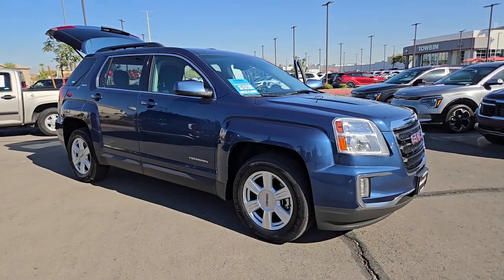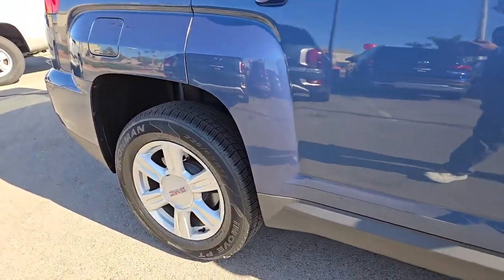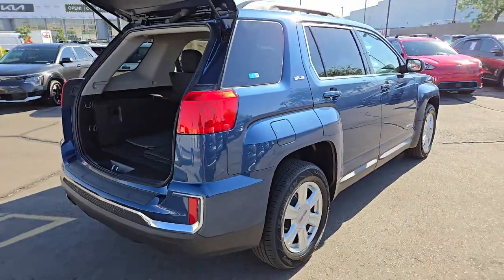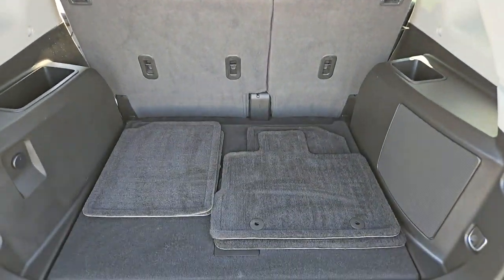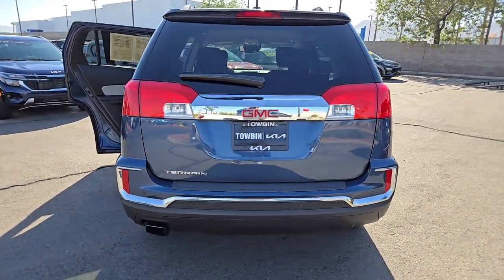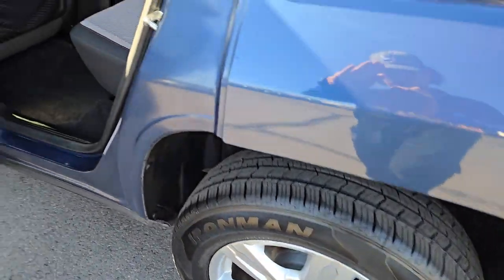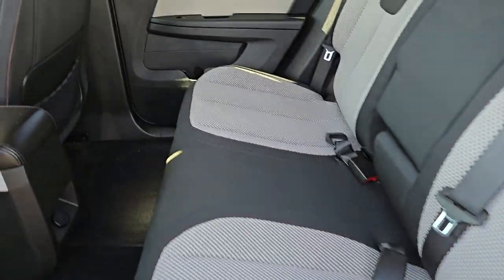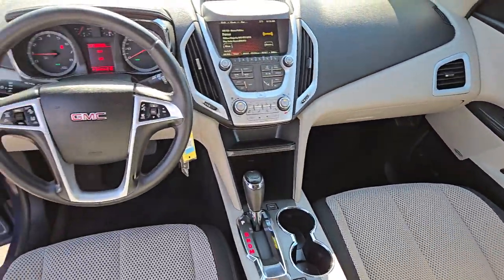2016 GMC TERRAIN Henderson, Las Vegas, Bullhead City, Centennial, St George, NV G2236A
Slate Blue Metallic Used 2016 GMC TERRAIN FWD 4DR SLE W/SLE-2 available in Henderson, Nevada at Towbin Kia. Servicing the Las Vegas, Bullhead City, Centennial, St George, NV area.
2016 GMC TERRAIN FWD 4DR SLE W/SLE-2 - Stock#: G2236A

Towbin Kia
260 N Gibson Rd

Towbin Kia has hundreds of quality used vehicles to choose from. From our Certified Pre Owned Kia models to other manufacturers cars trucks and suvs. We are a Premier Dealership in the Valley Auto Mall in Henderson.brbr2016 GMC Terrain SLE-2brbrRecent Arrival!brCertified by Carfax - No Accidents Certified by Carfax - One Owner 17 x 7 Aluminum Wheels 8-Way Power Driver Seat Adjuster All-Weather Floor Mats Auto-dimming Rear-View mirror Automatic temperature control Black All-Weather Rear Cargo Mat (LPO) Brake assist Convenience Package Driver Alert Package I Driver Alert Package II Dual front impact airbags Dual front side impact airbags Electronic Stability Control Forward Collision Alert & Lane Departure Warning GMC Interior Protection Package (LPO) Heated door mirrors Heated Driver & Front Passenger Seats Intellilink w/Bluetooth Overhead airbag Pioneer Premium 8-Speaker System Power driver seat Power steering Preferred Equipment Group 3SB Radio: Color Touch AM/FM Stereo w/Navigation Rear Cross-Traffic Alert Rear Park Assist Remote keyless entry Remote Vehicle Start Roof rack: rails only Security system Side Blind Zone Alert Single-Zone Automatic Climate Control SiriusXM Satellite Radio Speed control Split folding rear seat Telescoping steering wheel Variably intermittent wipers.brbrSlate Blue Metallic FWD 6-Speed Automatic 2.4L 4-Cylinder SIDI DOHC VVTbrbrbrCARFAX One-Owner.brClean CARFAX. Awards:br  * JD Power Initial Quality Study (IQS)   * 2016 IIHS Top Safety Pick   * 2016 IIHS Top Safety Pick with optional front crash prevention   * 2016 KBB.com Brand Image AwardsbrbrShop Local. Buy Online. Be Safe. Drive Happy. Towbin Kia is the number one Kia dealership in Las Vegas for a reason. We have the highest rated and reviewed customer service the lowest prices and the most convenient ways to shop for your New or Used Kia. Whether youre shopping online or in-store or need a friendly mechanic fr
StabiliTrak, stability control system with traction control,Daytime Running Lamps, LED,Air bags, dual-stage frontal and thorax side-impact, driver and front passenger, and head curtain side-impact, front and rear outboard seating positions (Always use safety belts and the correct child restraints. Children are safer when properly secured in a rear seat in the appropriate child restraint. See the Owners Manual for more information.),Air bag Passenger Sensing System sensor indicator inflatable restraint, front passenger/child presence detector (Always use safety belts and the correct child restraints. Children are safer when properly secured in a rear seat in the appropriate child restraint. See the Owners Manual for more information.),Rear Vision Camera,Safety belts, 3-point, front and second row all seating positions,Door locks, rear child security,LATCH system (Lower Anchors and Top tethers for CHildren), for child safety seats,Seat adjuster, driver 8-way power and power lumbar,Seats, rear bench, 3 passenger with manual fore/aft adjustment, 60/40 split seatback and recline feature,Console, front center, with arm rest and concealed storage,Cupholders 2 front and 2 rear and 2 additional in rear center armrest,Steering column, tilt and telescopic,Instrumentation includes speedometer, single trip odometer, fuel level, engine temperature and tachometer,Windows, power with driver and front passenger Express-Down,Theft-deterrent system, content theft alarm and engine immobilizer,Air conditioning, single-zone automatic climate control,Defogger, rear-window electric,Power outlets 4 auxiliary with covers, 12-volt, includes 2 front, 1 second row and one in the cargo area,Mirror, inside rearview auto-dimming,Visors, driver and front passenger illuminated vanity mirrors,Assist handles, front passenger and rear outboards,Lighting, interior with theatre dimming, center-mounted dome, rear cargo area, dual front map lights and ambient lighting on integrated center stackAudio syst